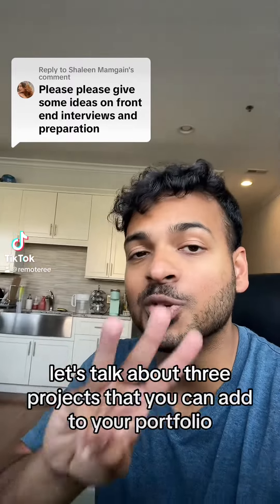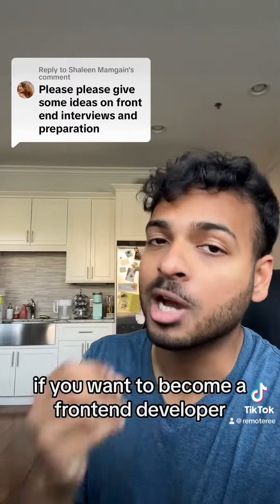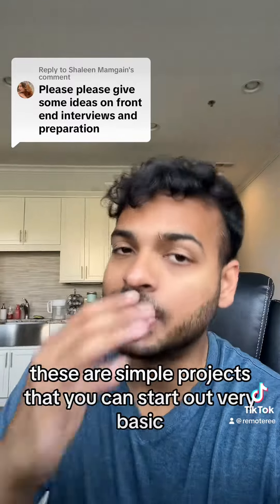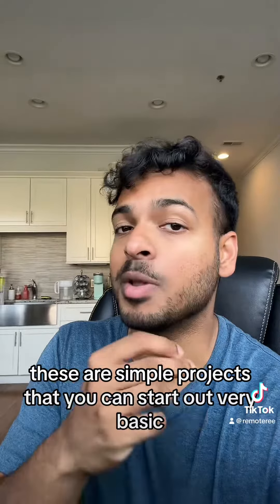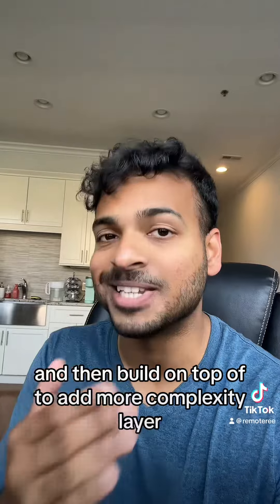3 frontend project ideas for beginners